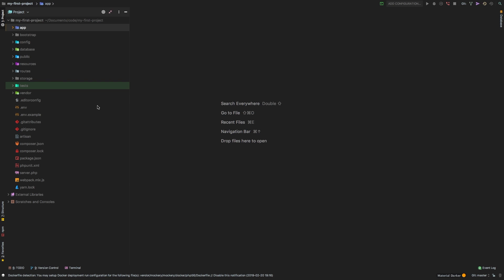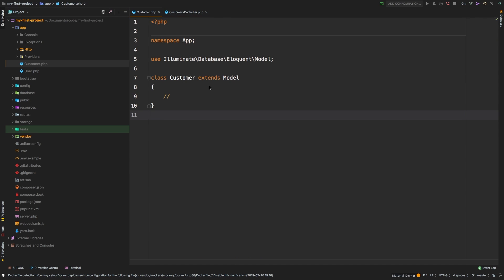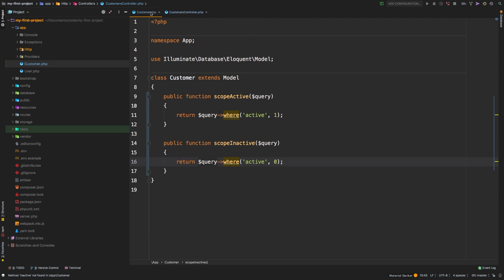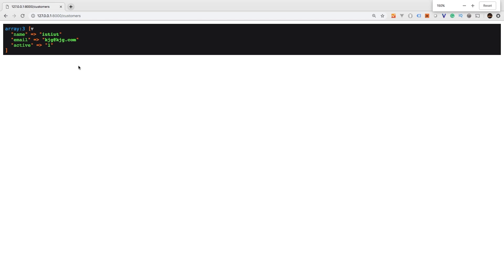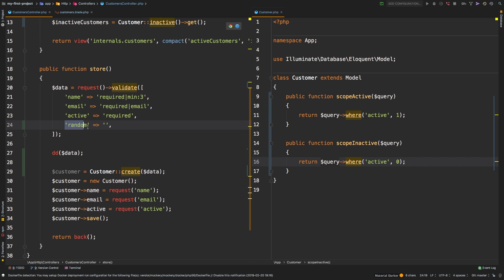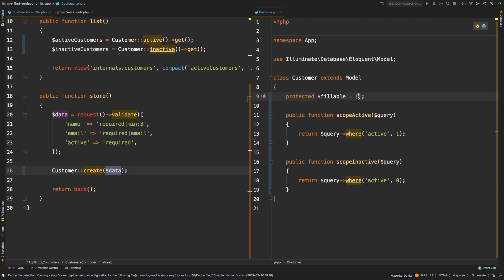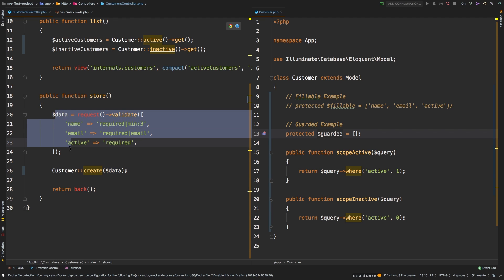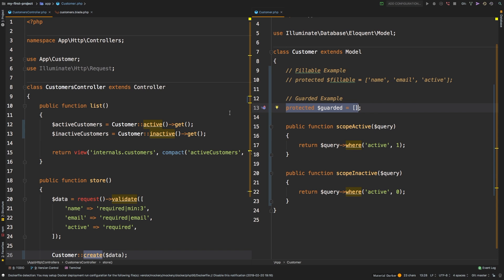Laravel 5.8 Tutorial From Scratch - e13 - Eloquent Scopes & Mass Assignment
Up next, let's clean up our controller by extracting the logic for fetching an active/inactive customer into a scope. Then, let's use validated data to create our new customers using the create() method.

Resources
Course Source Code